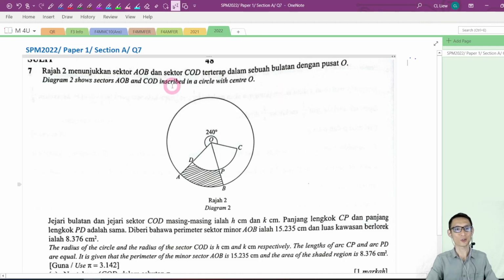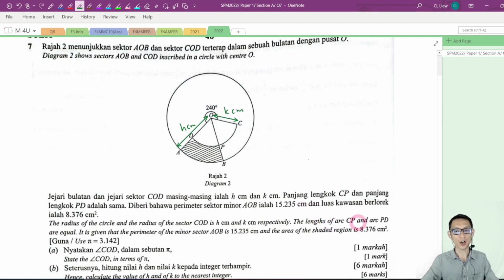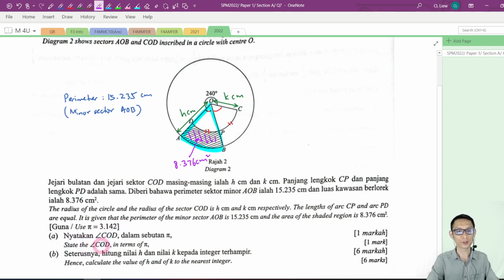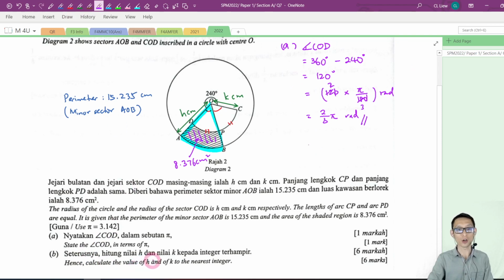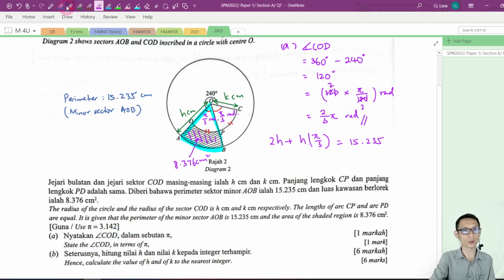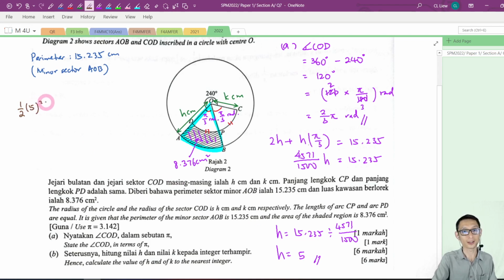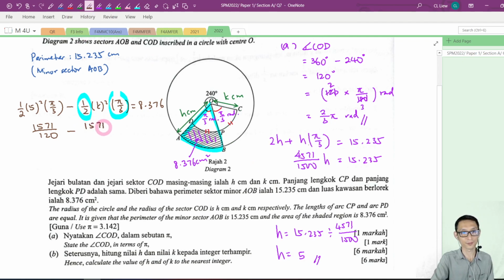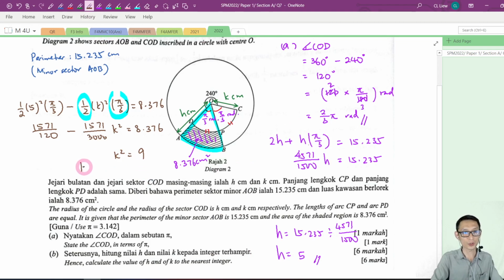SPM AM Past Year(2022), F5 C1 Circular Measure